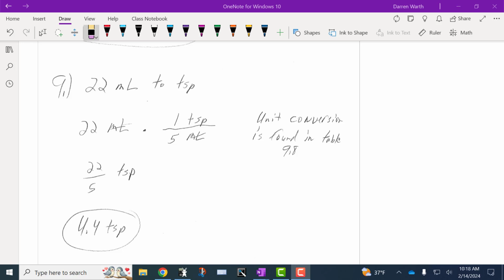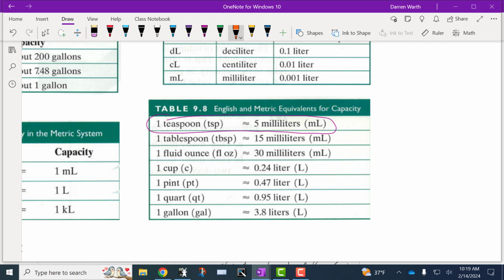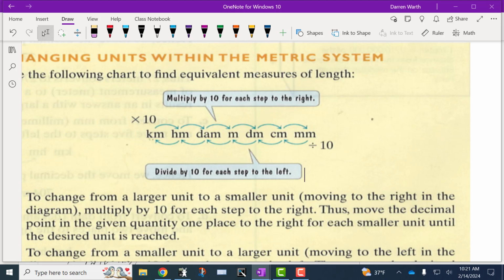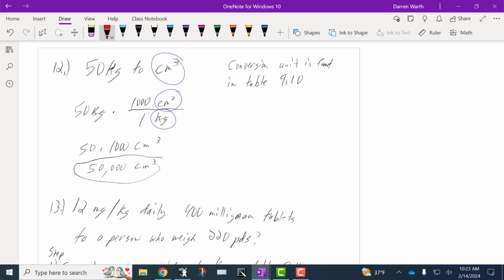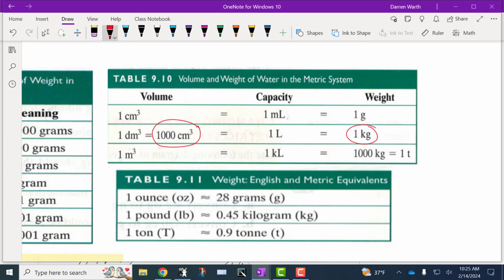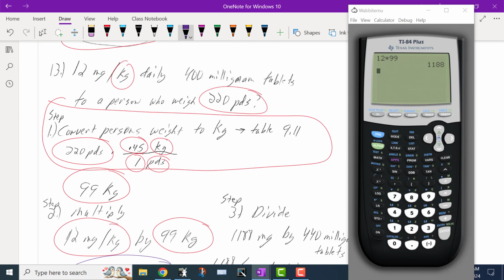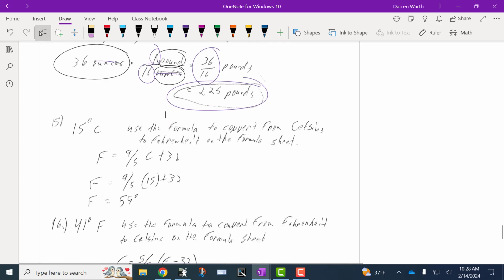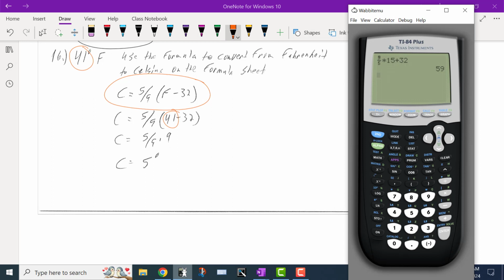Math 123 Chapt 9 Rev #9-16